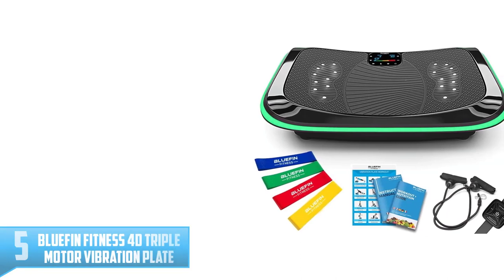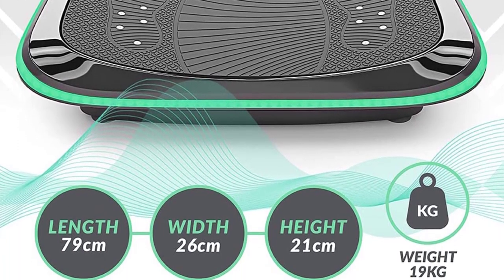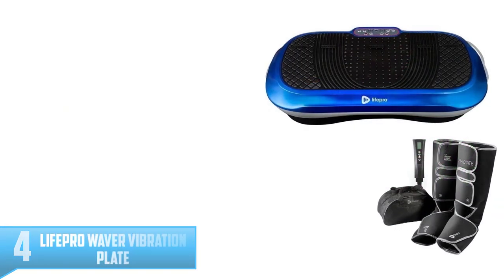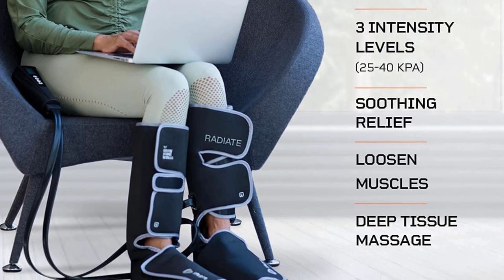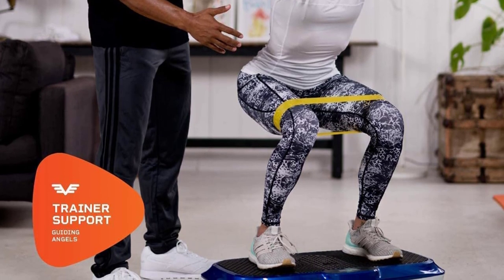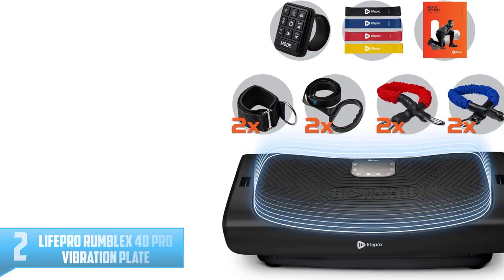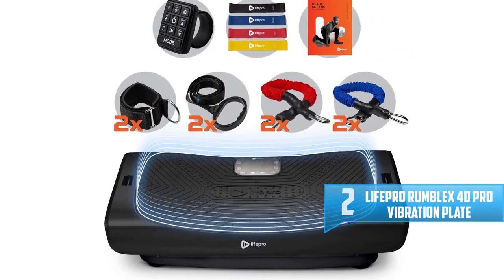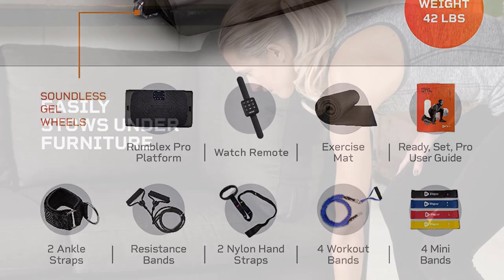Top 5 Best Vibration Plate Machines in 2023 Reviews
Are you searching for the Top 5 Best Vibration Plate Machines in 2023? So now you are in the right place for getting valuable info on the Top 5 Best Vibration Plate Machines in 2023.

▶️ 5. Bluefin Fitness 4D Triple Motor Vibration Plate.

▶️ 4. LifePro Waver Vibration Plate.

▶️ 3. Bluefin Fitness Vibration Platform.

▶️ 2. LifePro Rumblex 4D Pro Vibration Plate.

▶️ 1. Hurtle Fitness Vibration Platform Machine.

➥ Prime Discounted Monthly Offering
➥ Try ALL Prime benefits FREE for 30 days
➥ Try Twitch Prime
➥ Amazon Music Unlimited
➥ Try Amazon Home Services
➥ Kindle Unlimited Membership Plans
➥ Create an Amazon Wedding Registry
➥ Try Audible and Get Two Free Audiobooks
➥ For All Service

If you find any of your copyrighted material in this video, please leave us a message so we can resolve the issue or notify me via YouTube comments or email. I will try my best to solve all the issues.